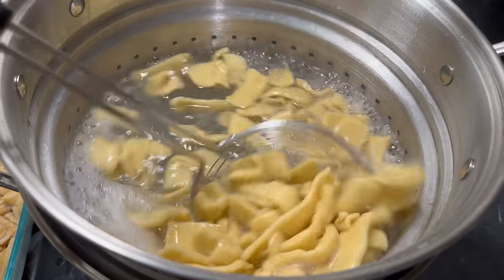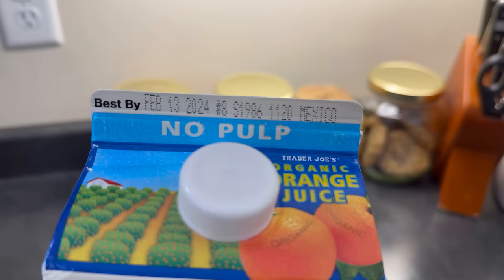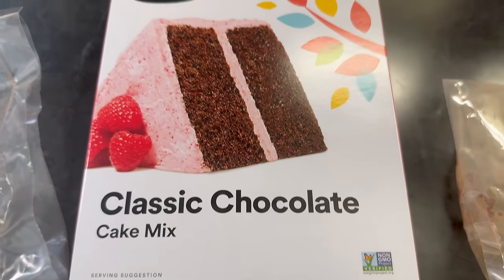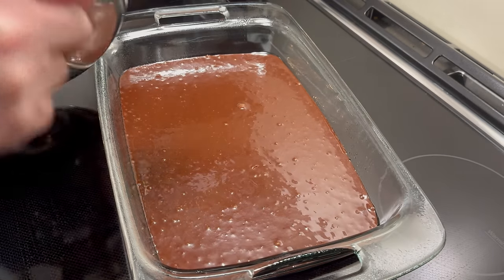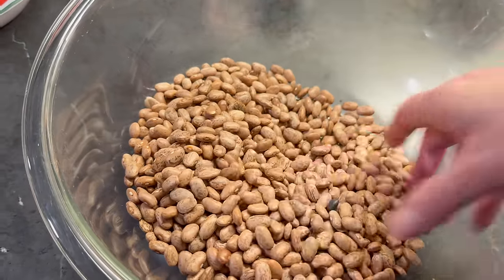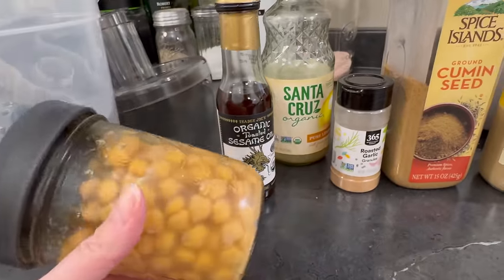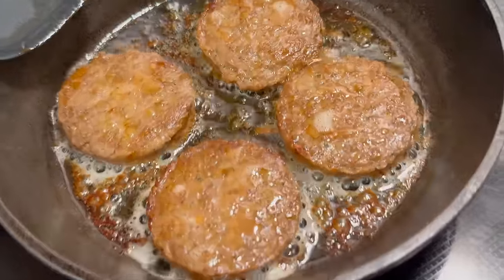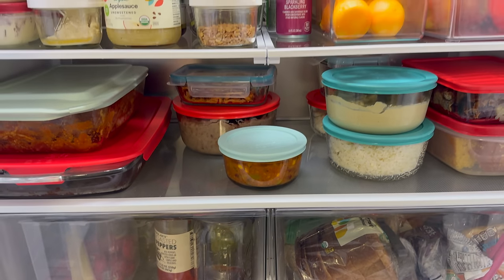Pantry Challenge ~ Week 2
Going through the food storage we have and making meals from the pantry and freezer for week two of pantry challenge.*

Storage jars and lids: (Just in case, please verify the jars are dishwasher safe)

I am sharing my personal experience and opinions. This is not professional advice. I am not a health professional, so some of these meals may be terribly unhealthy for you. Please be safe and follow manufacturer’s instructions (especially with toaster oven/air fryer), professional recipes, safe food prep and storage practices (including what glass is safe for freezer), and do your own research (what I do may not be the correct thing to do!). Also, sometimes the prices, ingredients, best by dates,  'product of' locations, and other details are shared, but those won’t be the same at all locations, change over time, or be inaccurate (and I may say the wrong thing). Please check your labels as they may be different.